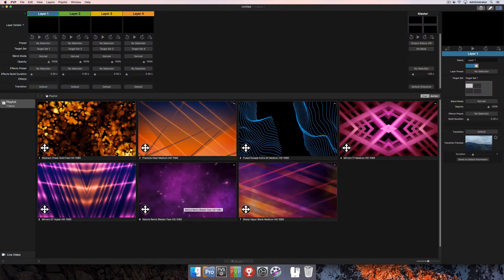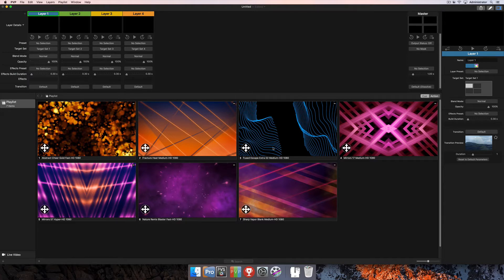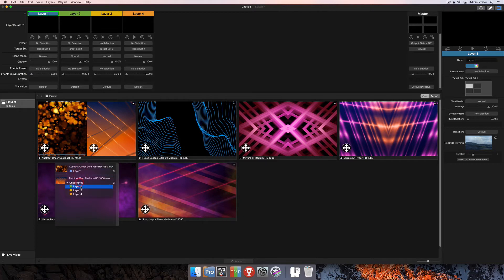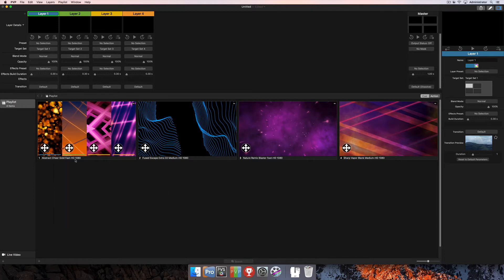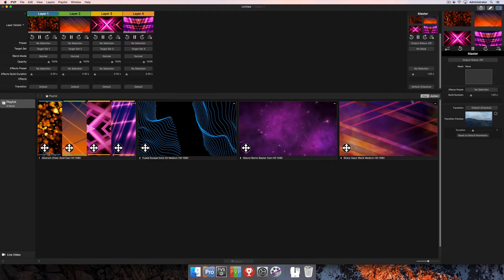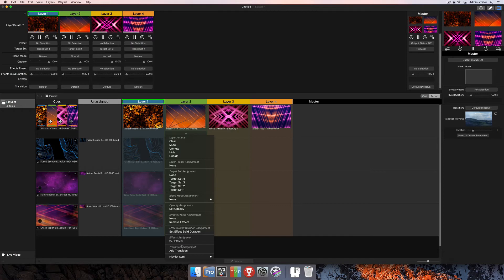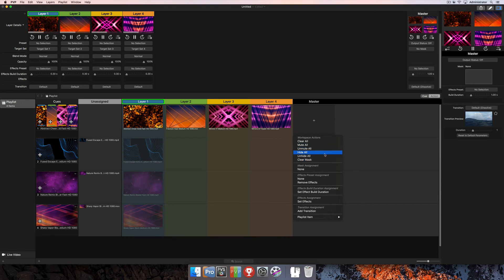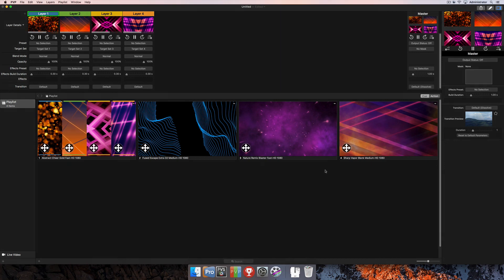PVP3 | Multi-Action Cues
Need to trigger more  than one piece of content at a time?  This video explains how you can have as many Actions inside of one Cue as you would like, which is called a Multi-Action Cue. These actions can be either visible or non-visible.